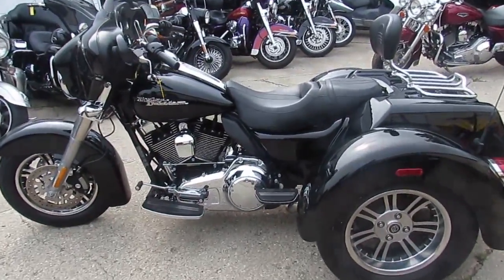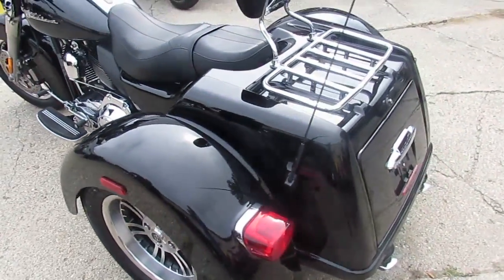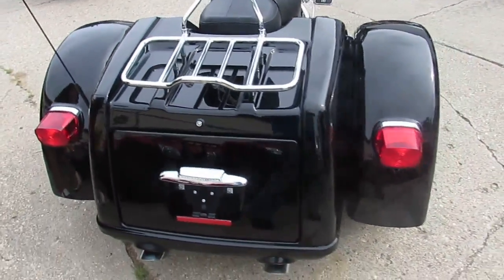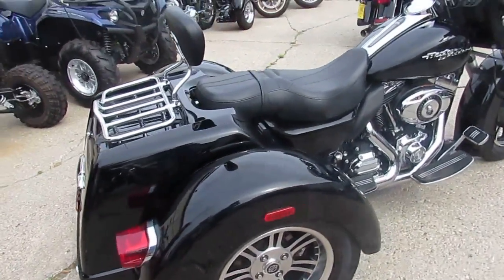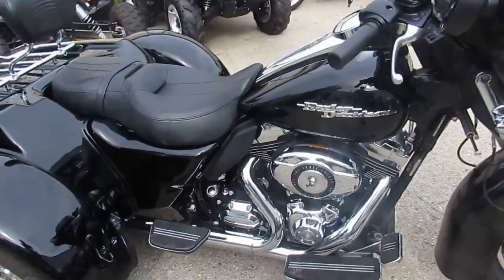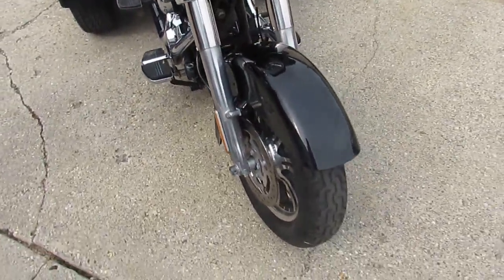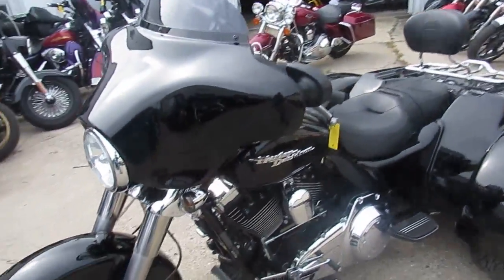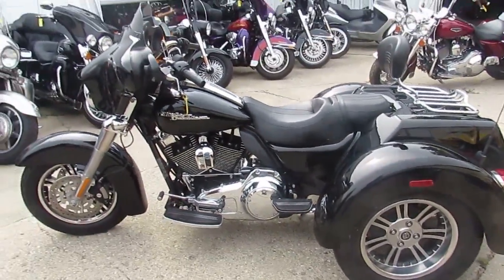2010 Harley FLHXXX for sale $19,900 U3523